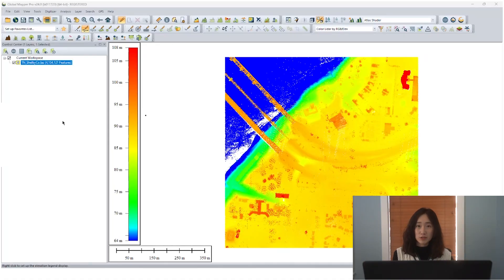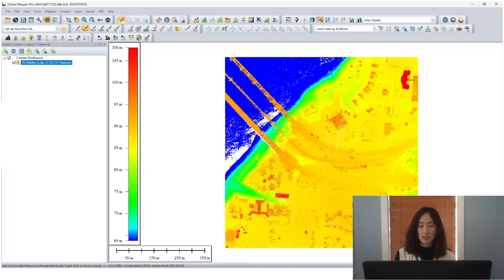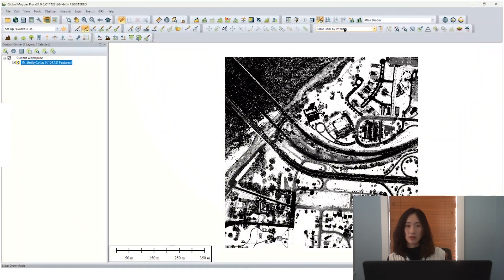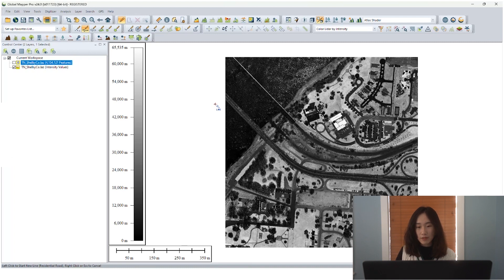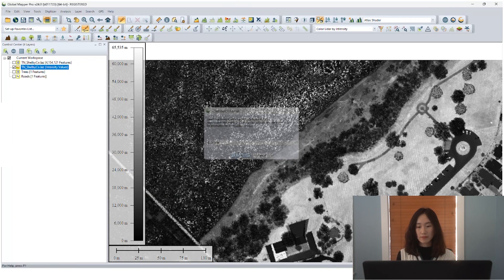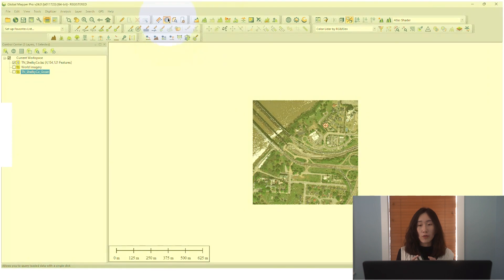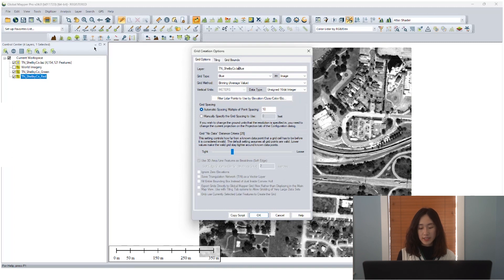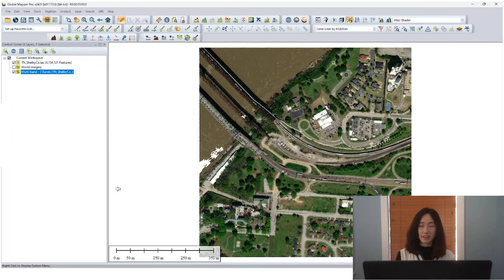Ask the Experts: What values can you use in a point cloud grid in Global Mapper?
Watch this short video tutorial to learn what values can be used to create a point cloud grid in Global Mapper Pro.

Timestamps:
00:00 - Intro
00:21 - Create Elevation Grid Tool
01:50 - Intensity Value
02:20 - Grid Creation Tool
03:28 - Modify Feature Info
04:19 - Apply Color/Intensity to Lidar Points
05:21 - Single Band Raster Image for RGB
06:20 - Multi-Band Layer From Single Band Layers
07:06 - Outro